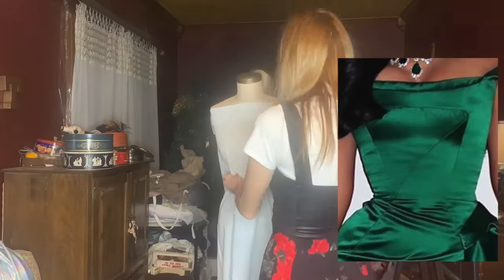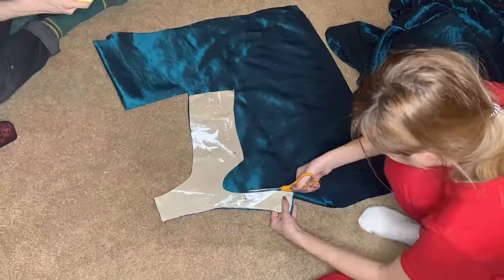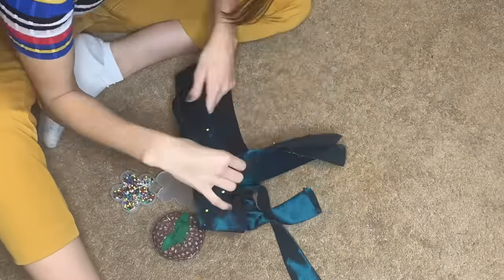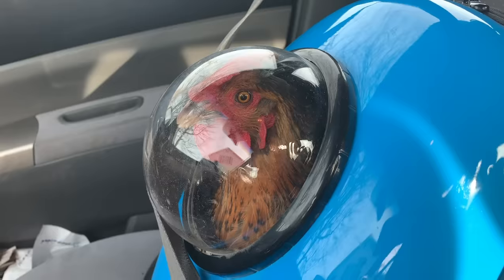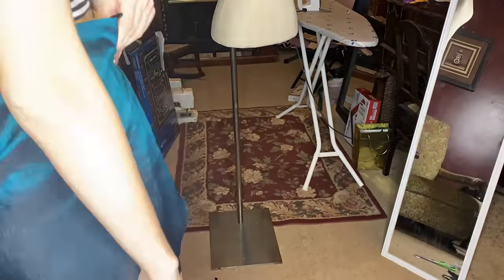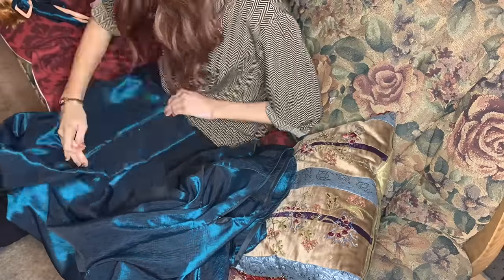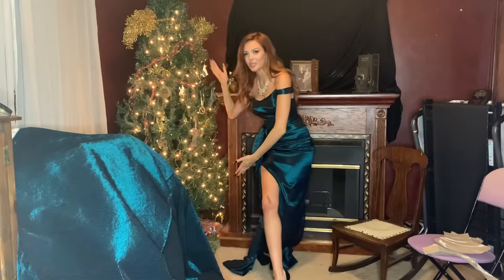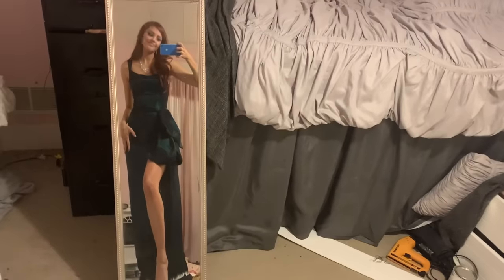I Made Kylie's Christmas Dress for $20!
Wanna see me take a chicken to mcdonalds?
There is no reason for this video to exist. That being said, I think you'll be entertained.
I recreated Kylie Jenner's custom Ralph & Russo Christmas dress. I supported my pet through a tough time. I gained 18 pounds, and I'm not referring to the British currency.
It was all quite enjoyable.
(One part will be briefly muted. Sorry. The copyright fairies are not a fan of it.)